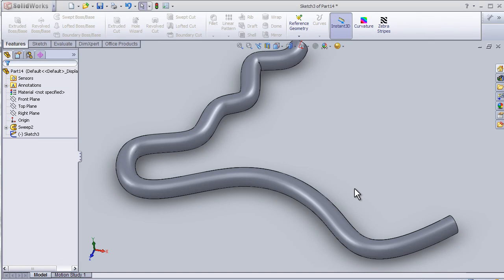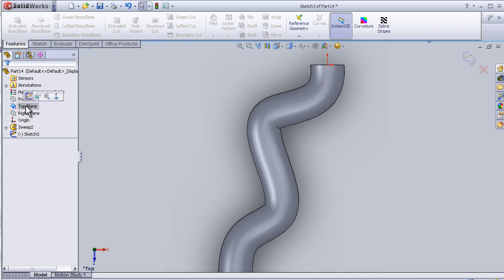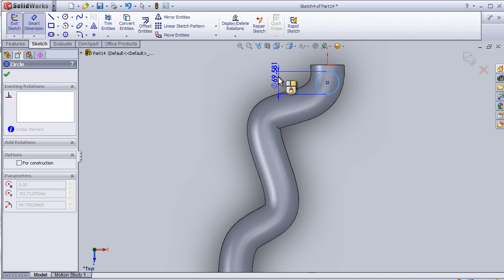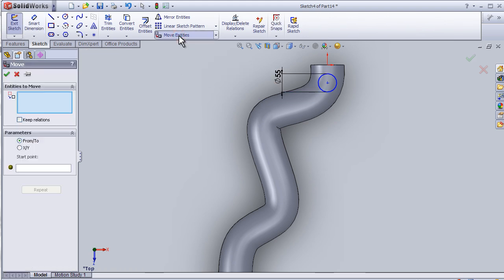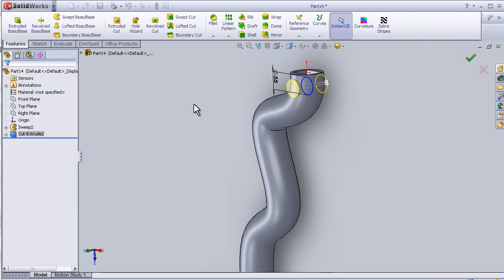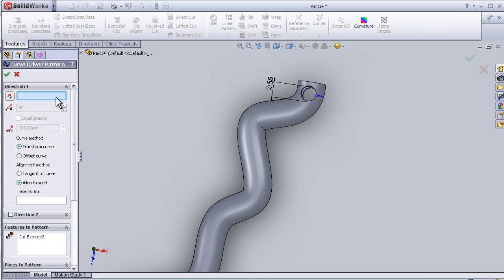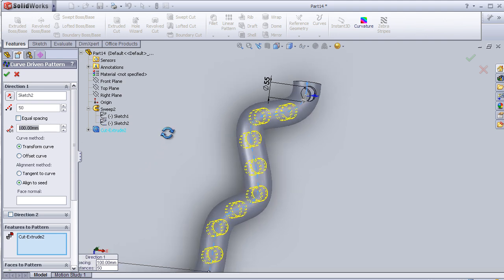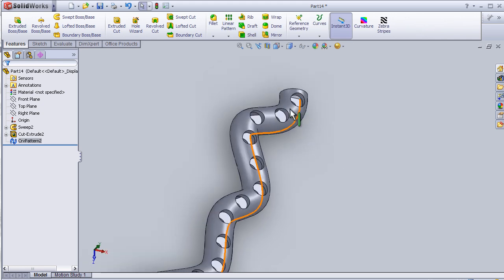22- SolidWorks Beginner TUTORIAL: CURVE PATTERN